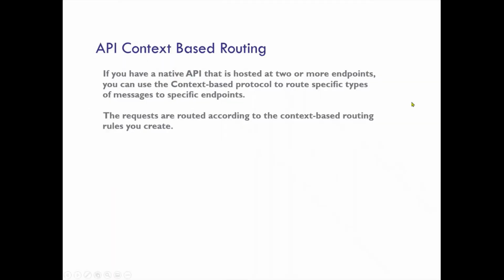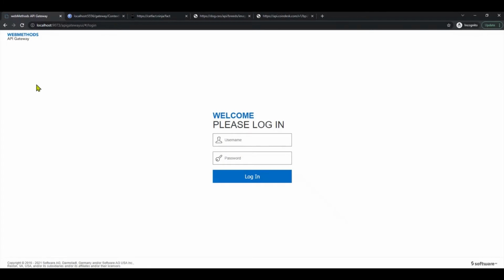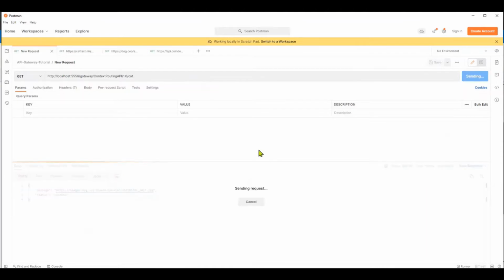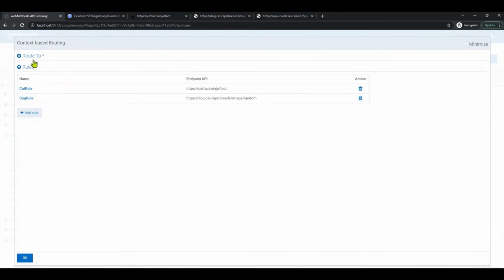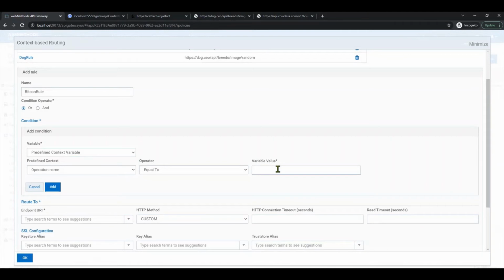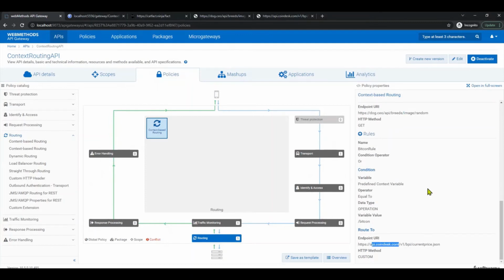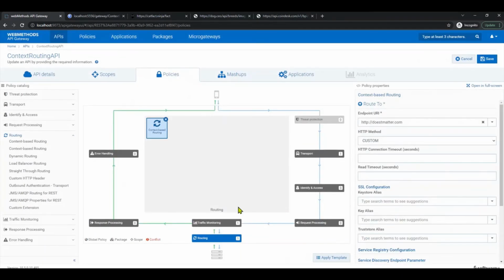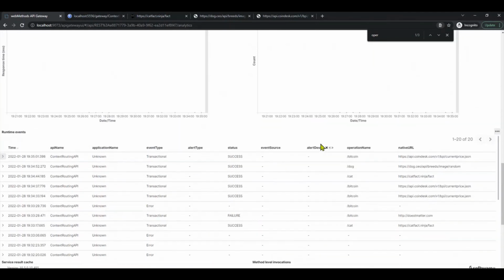6 - SoftwareAG webMethods API Gateway Tutorial | Context Based Routing of APIs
These beginner tutorial videos will teach you how to enable developers to getting started with API gateway and the essentials to understand Software AG webMethods API gateway.

In this video, you will learn how to enable Context Based Routing of API in webMethods API gateway with Analytics

webMethods API Gateway - An API gateway is an API management tool that sits between a client and a collection of backend services.An API gateway acts as a reverse proxy to accept all application programming interface (API) calls, aggregate the various services required to fulfill them, and return the appropriate result.Most enterprise APIs are deployed via API gateways. It’s common for API gateways to handle common tasks that are used across a system of API services, such as user authentication, rate limiting, and statistics.